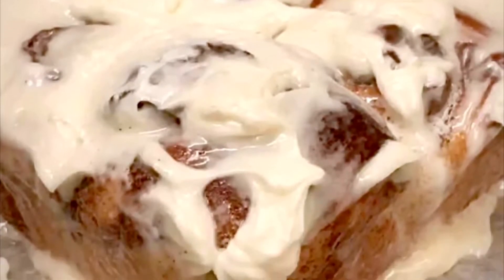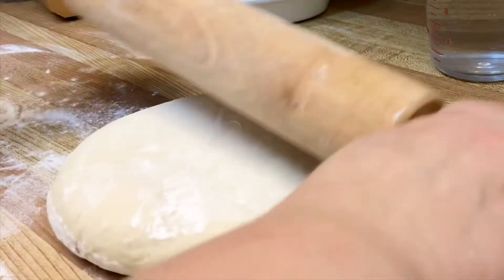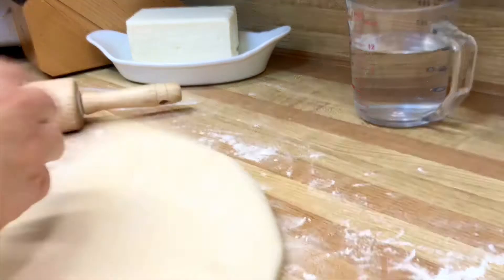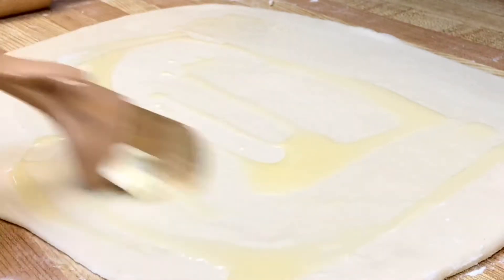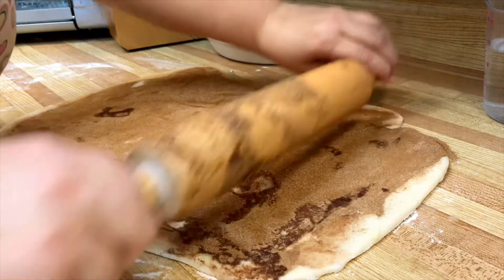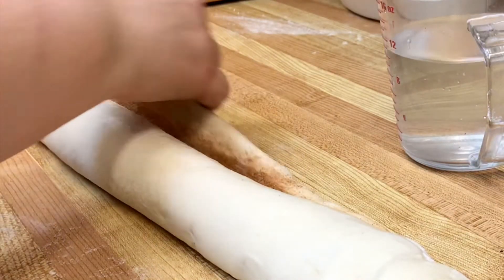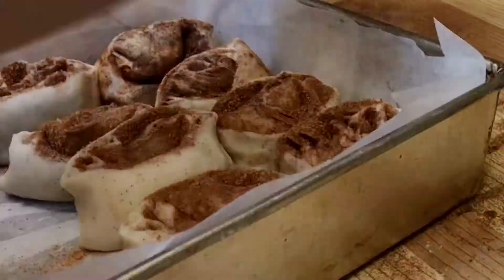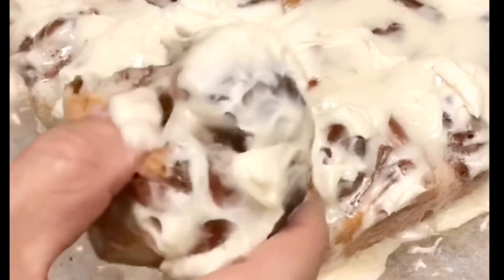How to roll Cinnamon Buns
Tips on how to make cinnamon buns that bake up evenly and look picture perfect!  How to prevent dough from sticking, achieve proper thickness and more in this quick and easy to follow tutorial.